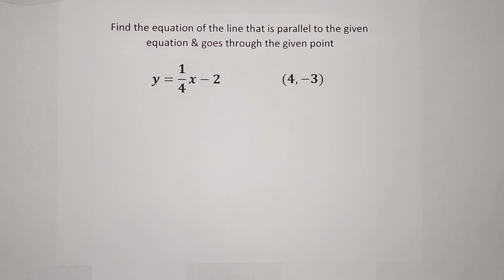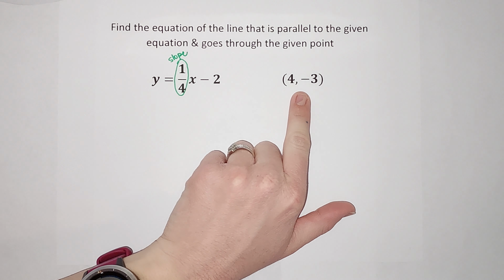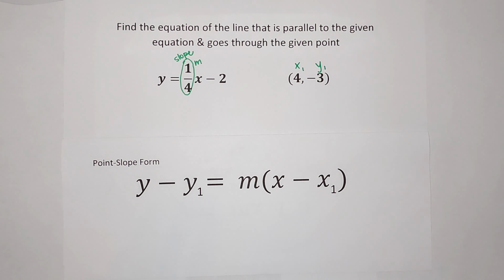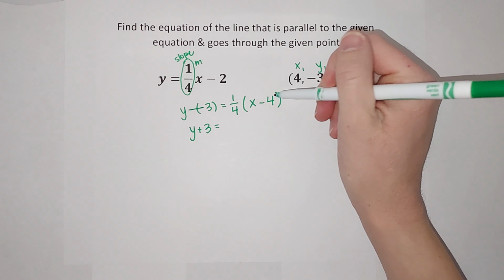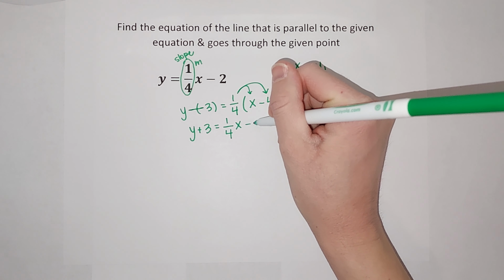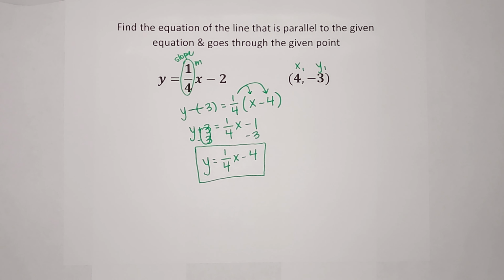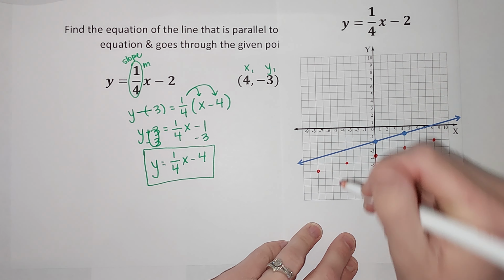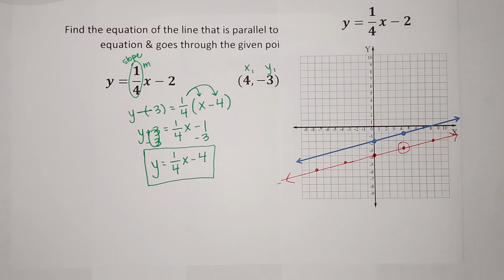How to find a Line Parallel to a Given Line that Goes Through a Given Point Using Point Slope Form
Two lines that are parallel have the same slope. We can use this information to find a line that is parallel to another line. If we have a point, we use point slope form to find a line parallel to a given line that goes through a given point. Stick around to the end of the video to see me graph the line to make sure it is parallel to the original line.